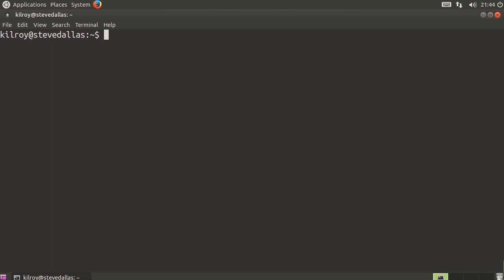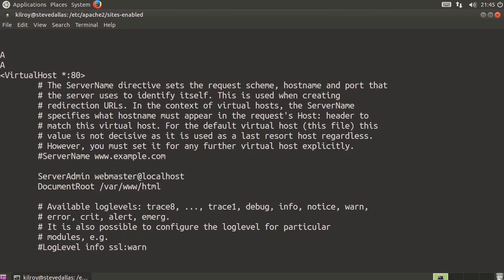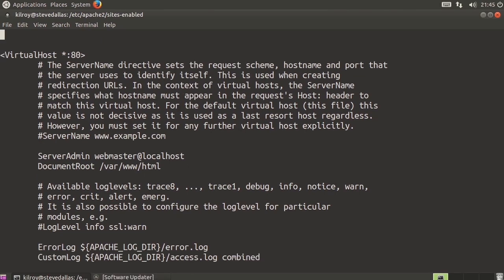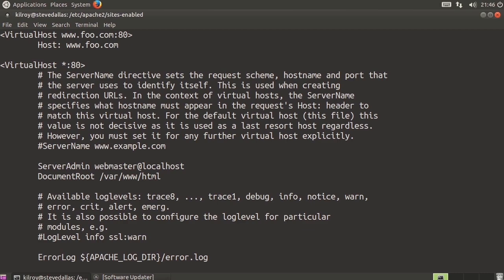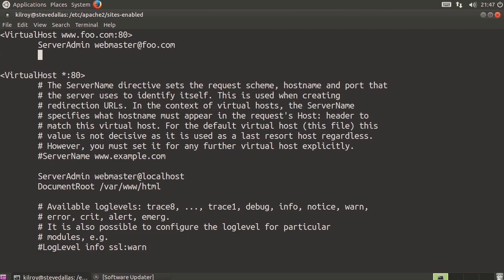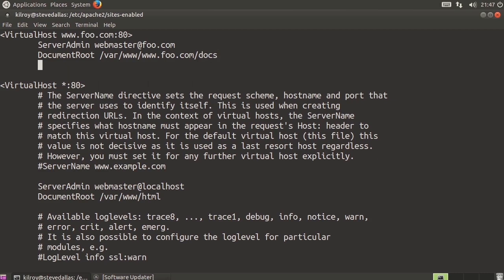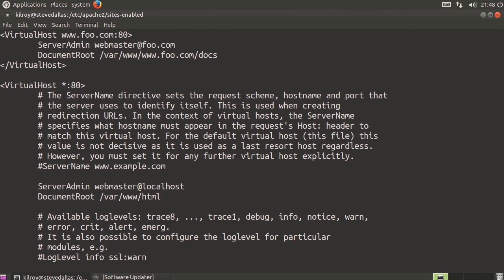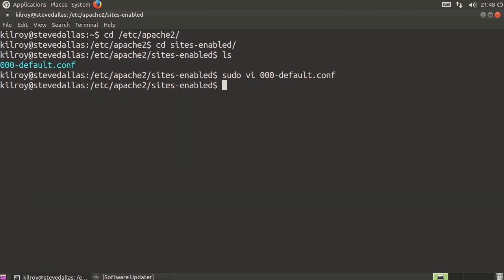24 Virtual Hosts In Apache